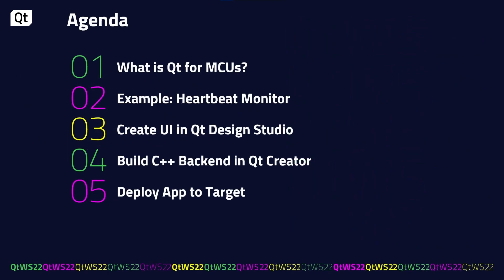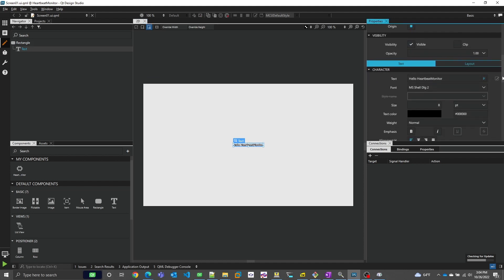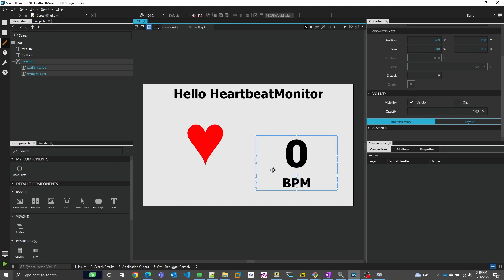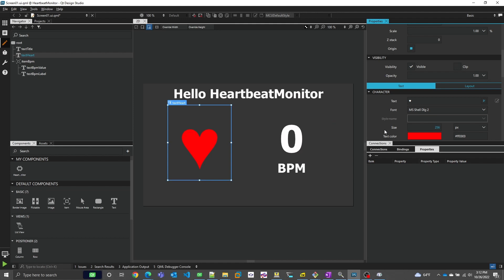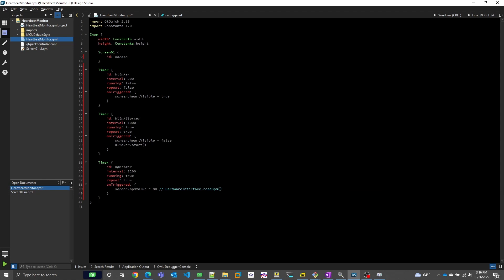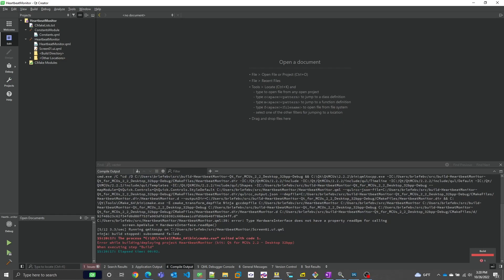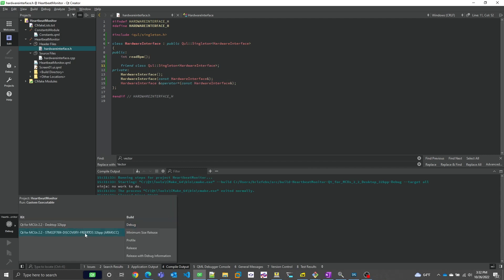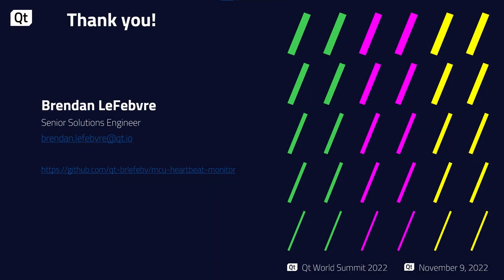In Small Packages: Starting from Scratch with Qt for MCUs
In this talk we will build a simple Qt for MCUs GUI project from scratch with Qt Design Studio and Qt Creator, then deploy it to the desktop MCU emulator and to a reference hardware platform.